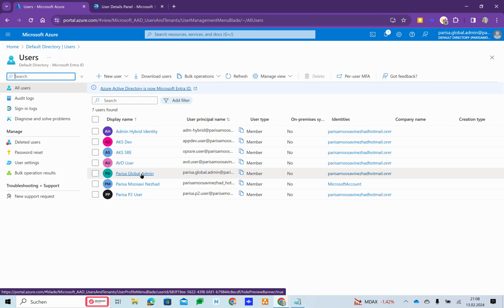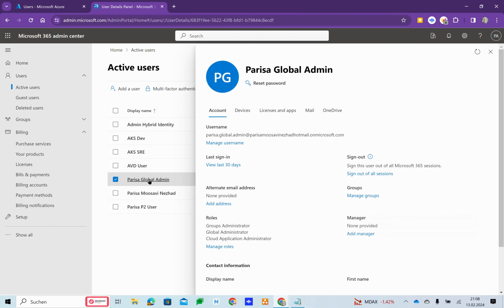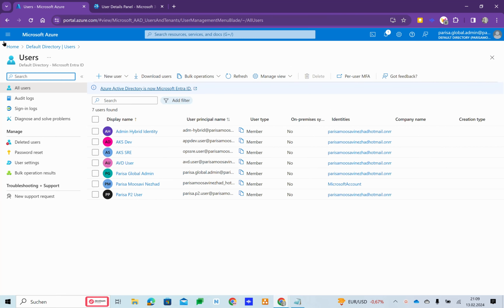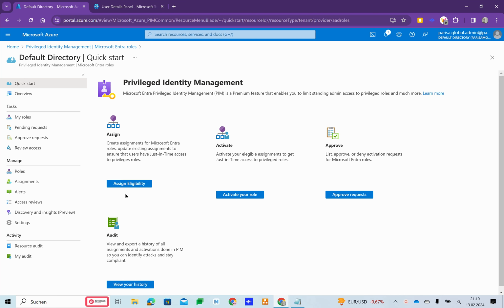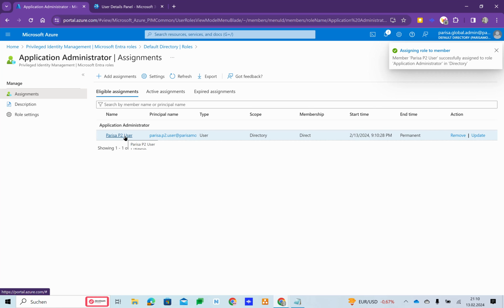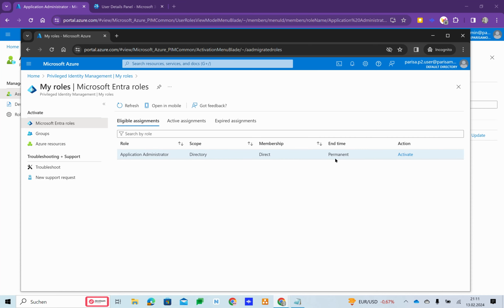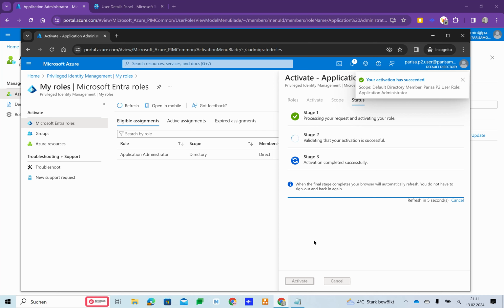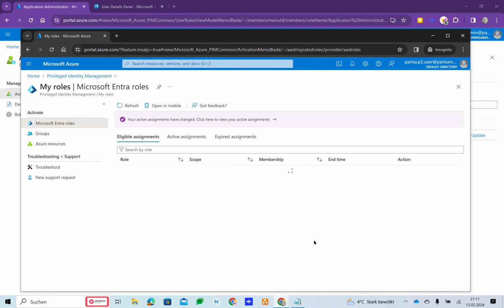How many Azure Entra ID P2 licenses are needed? - Part 2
This video is a tutorial on how many Azure Entra ID P2 licenses are needed?

This series is a tutorial on the following topics:

- How to buy an Azure Entra ID P2 License
- Which RBAC Role is required
-How to assign a license to a user via the Admin Center